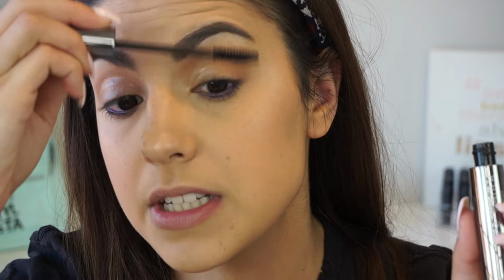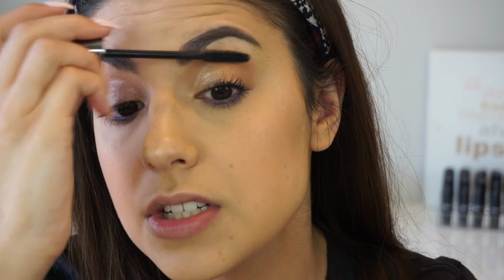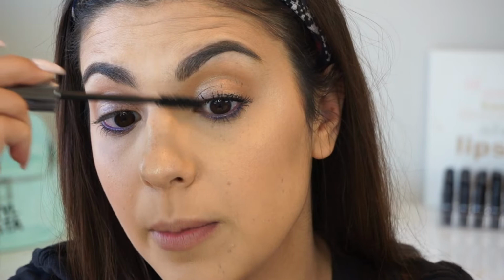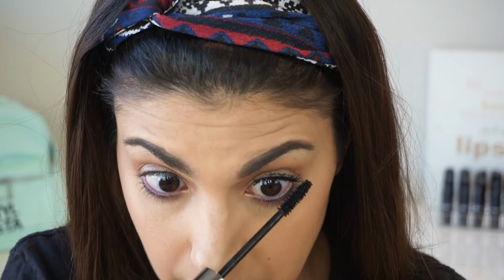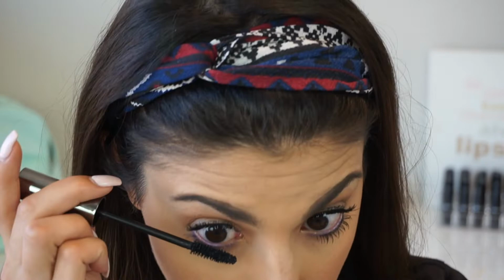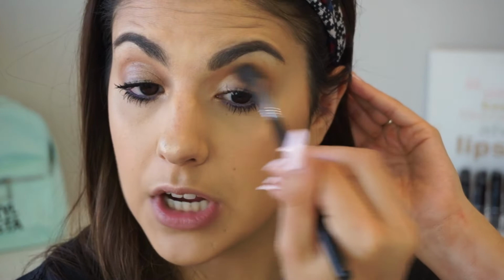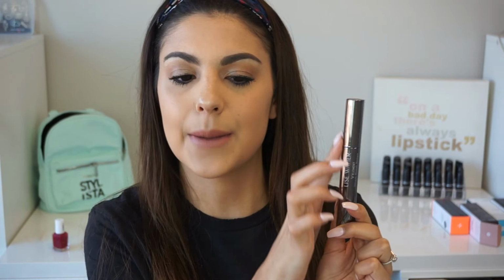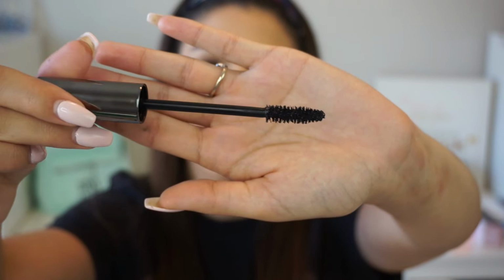NEW Lise Watier V Element Volcanic Minerals Mascara Review and Demo!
Happy Tuesday! I hope you're all having a great start to the week! Cannot wait to celebrate 5k subscribers with you all - we are so close! Thank you so much for joining my channel's community I appreciate all the love and support! Giveaway coming soon! xoxo Leave me some comments on what you'd want to see in a giveaway!

Back to the video - today we are chatting about the Lise Watier V Element Volcanic Mineral Mascara! I asked you all on Instagram Stories if you wanted to see a review and the answer was "heck yes" I hope you enjoy this review and demo using the new mascara!

PREVIOUS VIDEOS ►